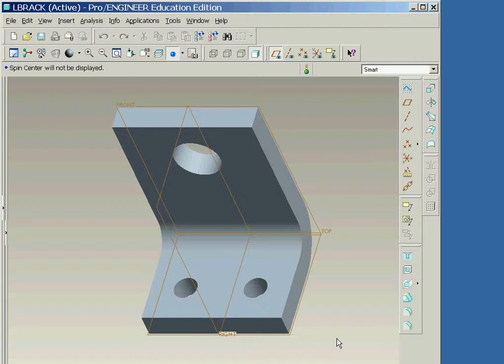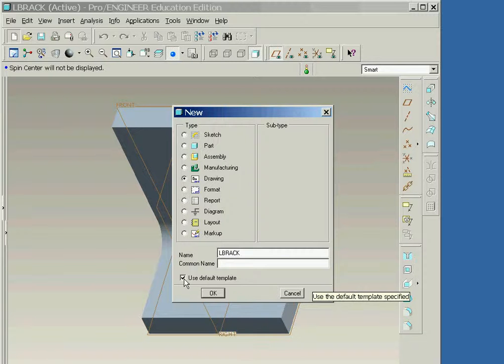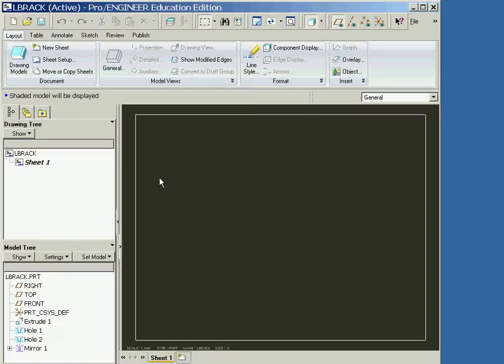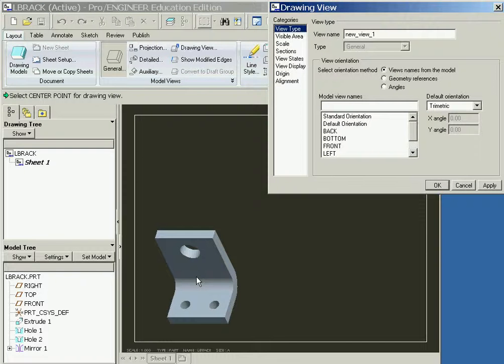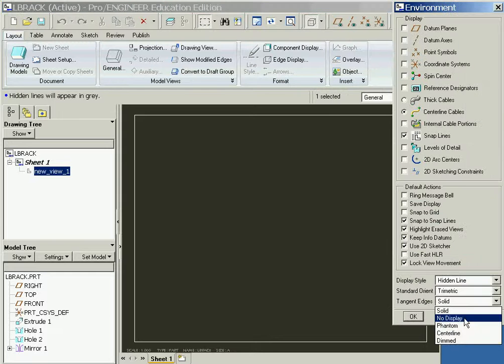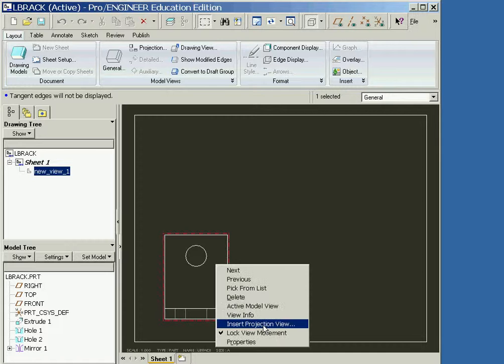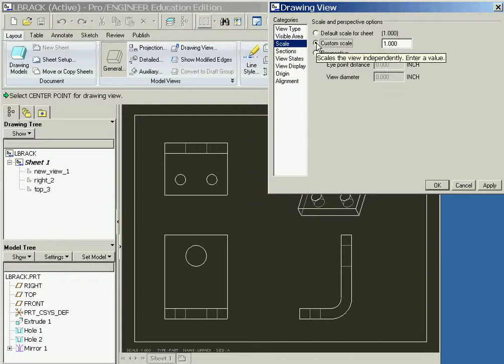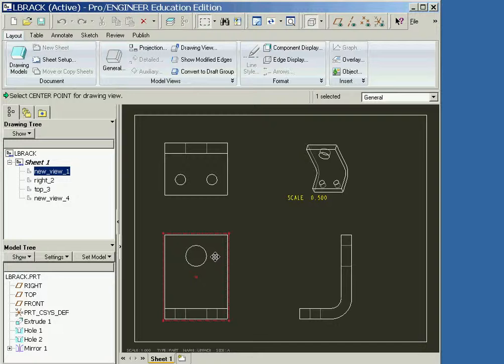ProE 5 Ck08tkm.info less8_1